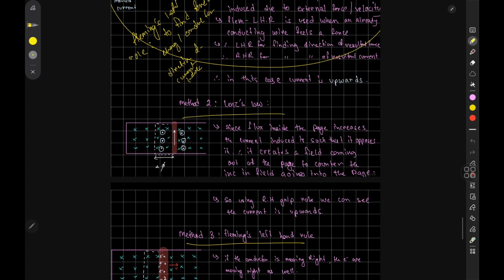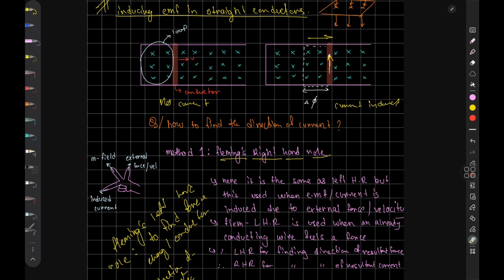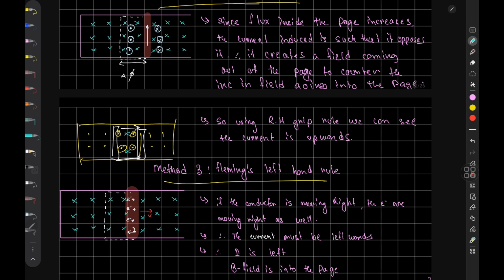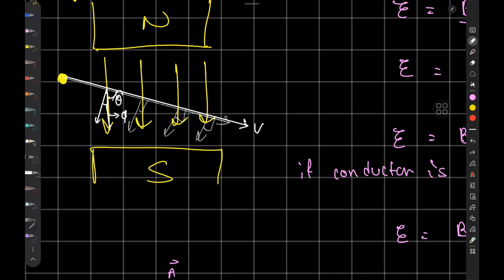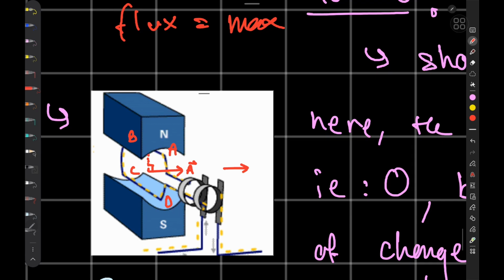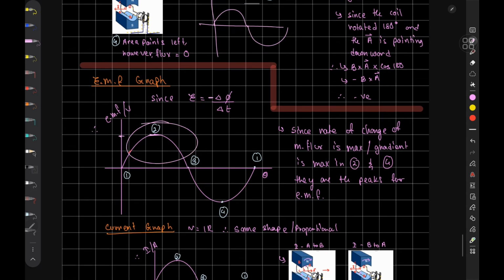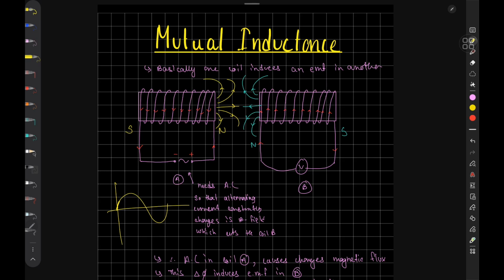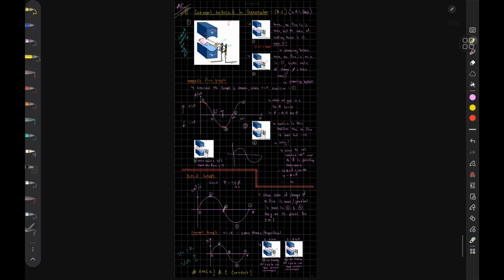Magnetic Field - Lecture 19 - A2 Physics Live Batch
00:00 - Review of electromagnetic induction and Lenz's Law
02:41 - Variation of induced current as a magnet passes through a coil
07:23 - Finding direction of induced current (Fleming's Right Hand Rule)
13:14 - Applying Lenz's Law to find induced current direction
21:17 - Quantifying induced EMF: Faraday's Law (E = -dΦ/dt)
23:54 - Derivation of induced EMF in a moving conductor (E = Blv)
26:09 - EMF induced when conductor cuts field at an angle (E = Blv sin θ)
31:51 - Introduction to Alternating Current (AC) generation
34:02 - AC Generator principle: Rotating coil in magnetic field
37:11 - Variation of magnetic flux with coil rotation
43:00 - Variation of induced EMF with coil rotation (AC graph)
48:44 - Understanding direction change in AC using Lenz's Law
56:10 - Mutual Inductance principle
01:01:18 - Graph of induced current in secondary coil vs primary coil
01:07:09 - Role of soft iron core in mutual inductance
01:07:43 - Conclusion and transition to Alternating Current topic